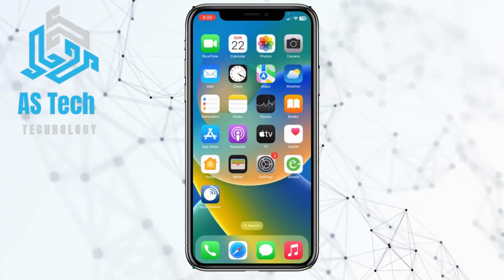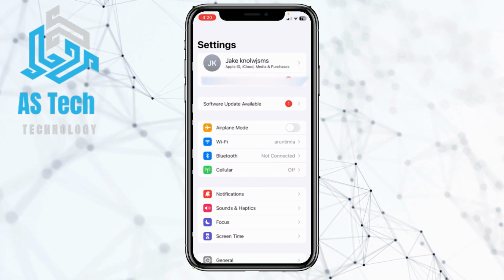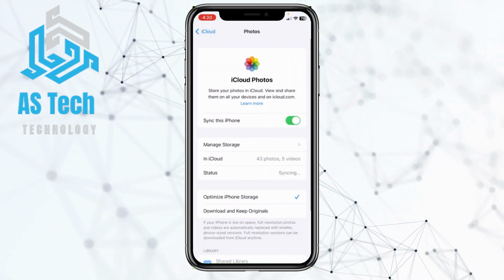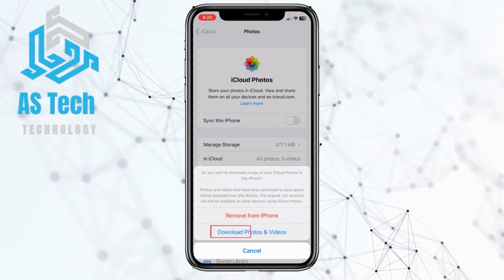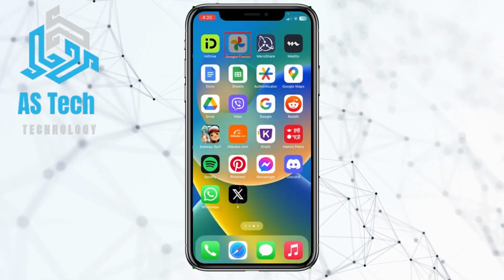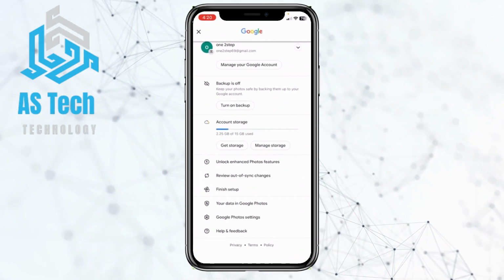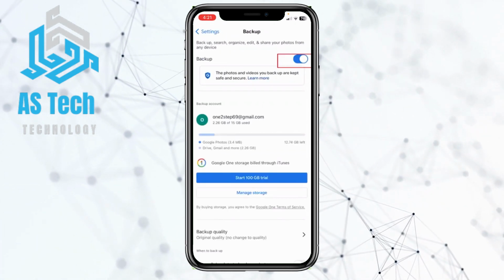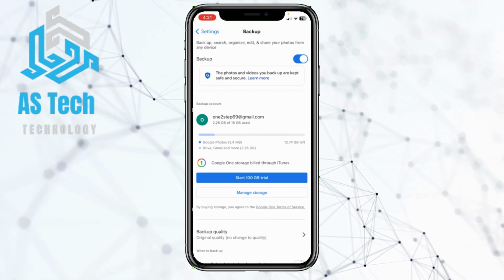How to Make Google Photos Default on iPhone 2023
Confused about how to Make Google Photos Default on iPhone? This video explains the exact steps on how to Make Google Photos Default on iPhone. Make sure you watch the video till the end to learn it in much detail.